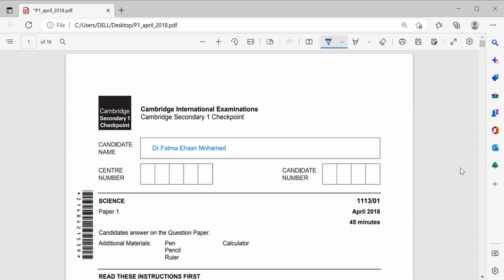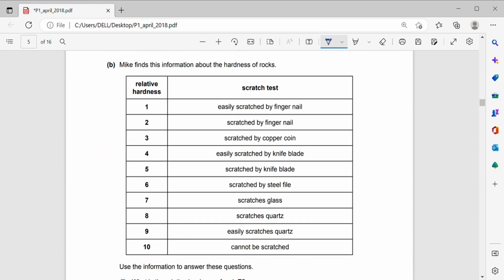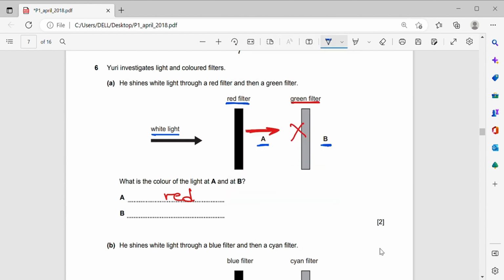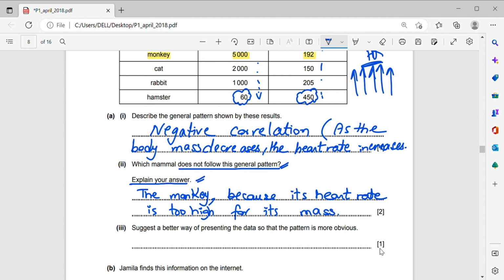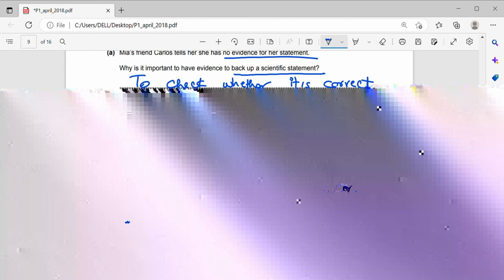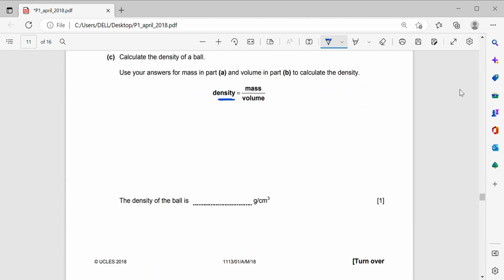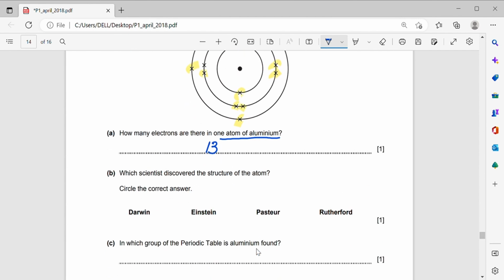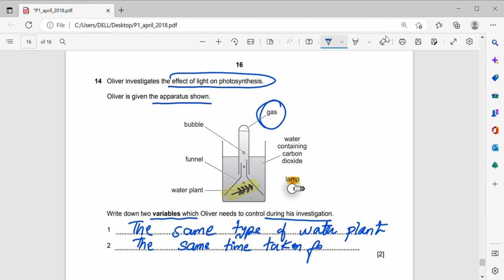Solving Cambridge Lower secondary Checkpoint Exams( April 2018)